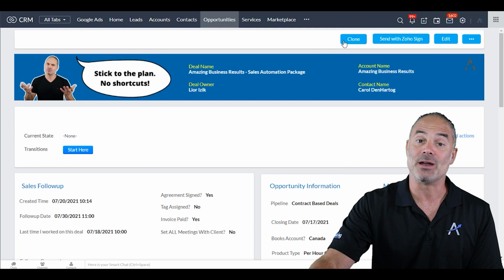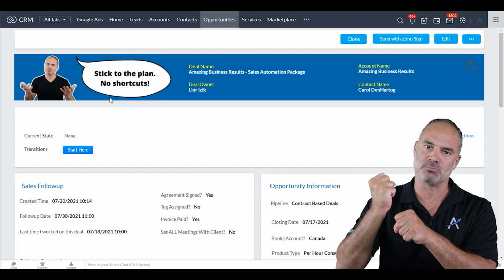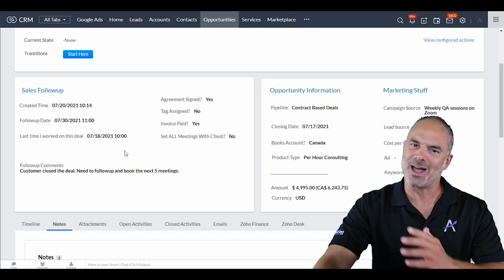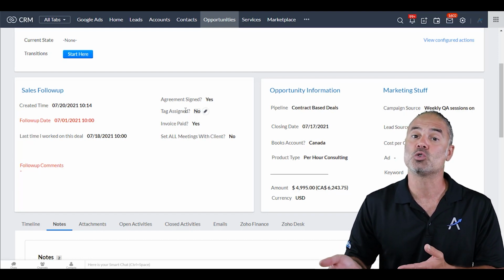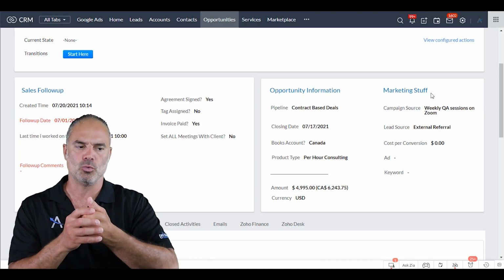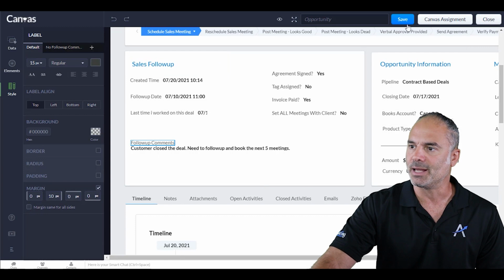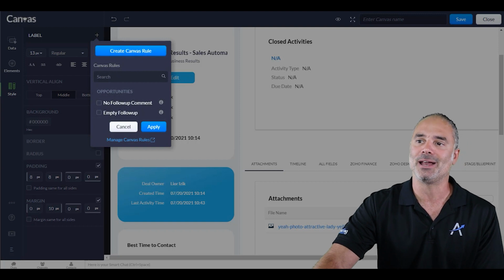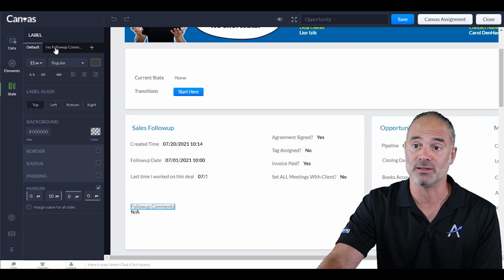Canvas Builder - This Is How The Canvas Builder Helps My Business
My name is Lior Izik and I am a Business Coach and a Premium Zoho Partner located in Toronto, Canada. Our company provides various Zoho and Business solutions.

My Book